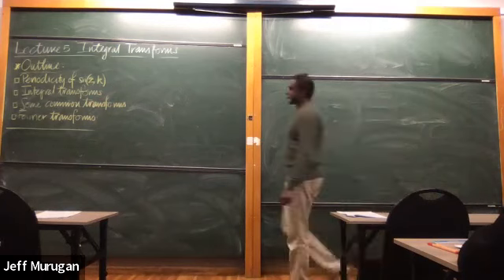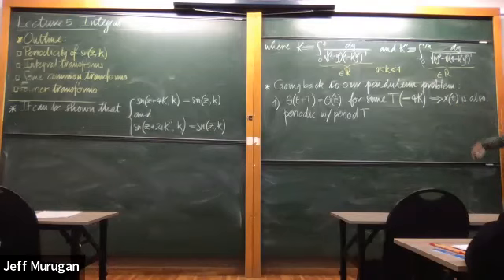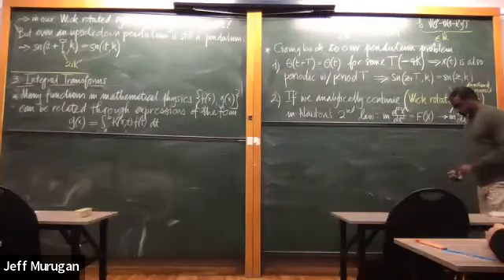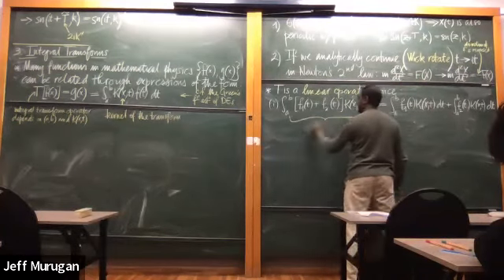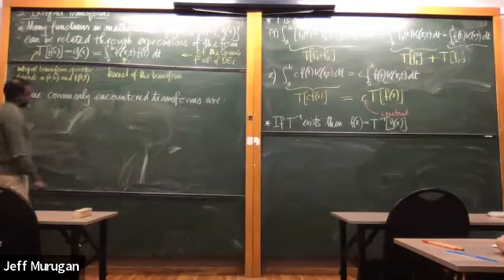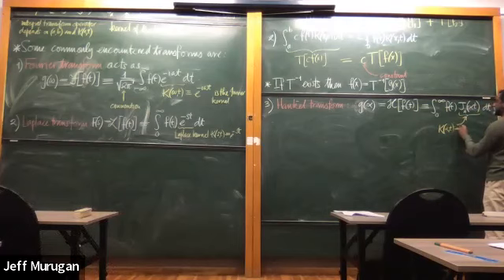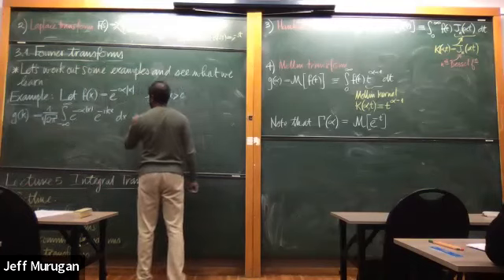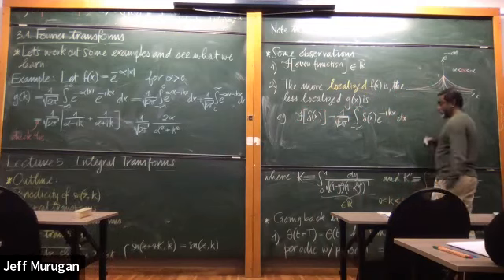Mathematical Physics 2022 - Lecture 5